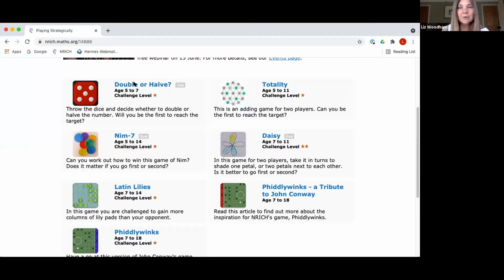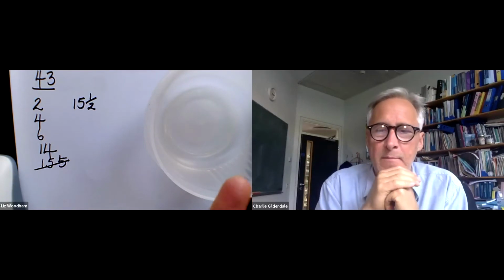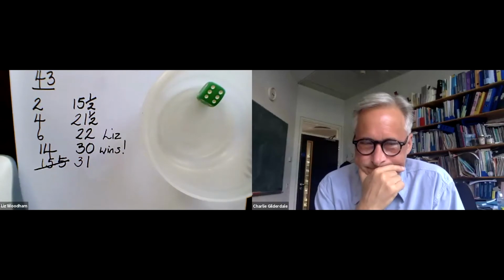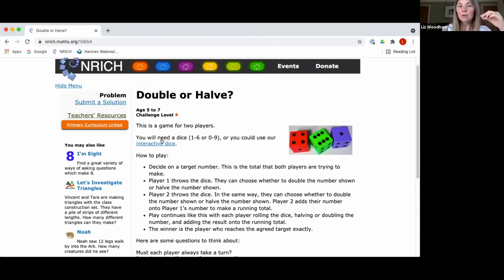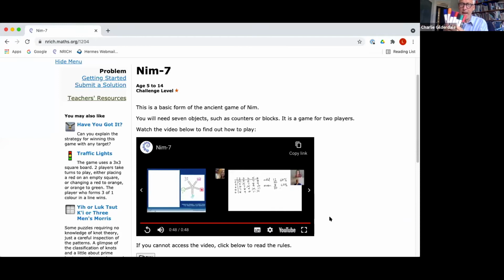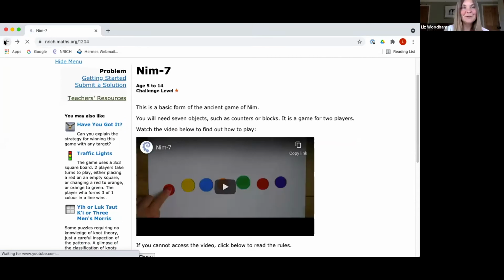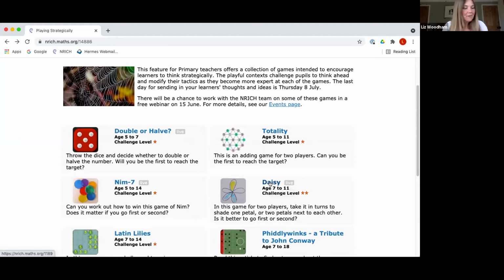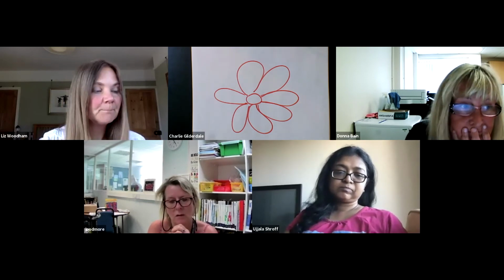NRICH Primary Live - June 2021